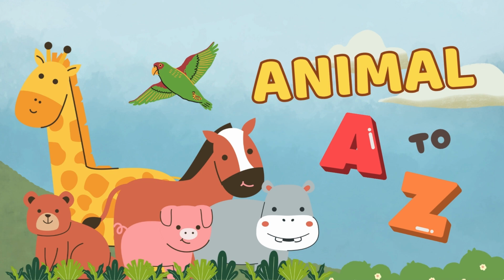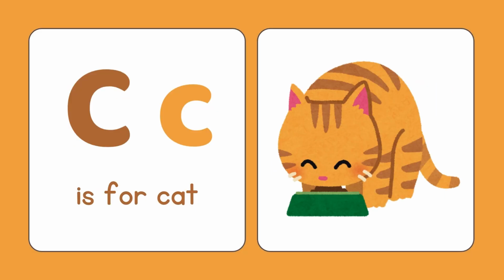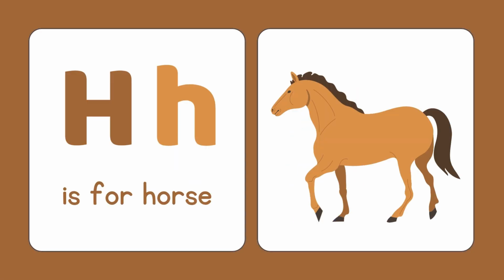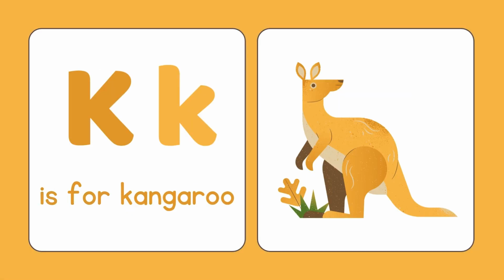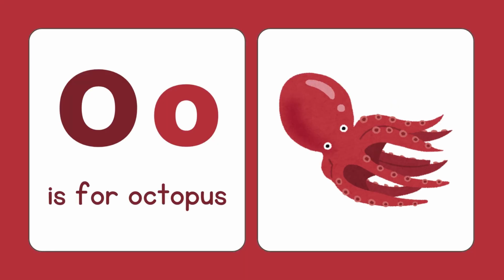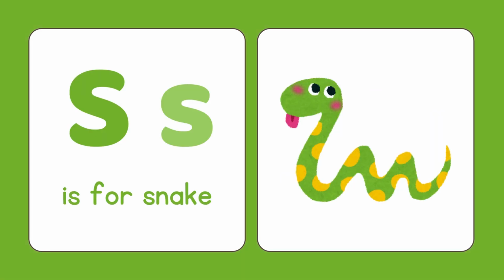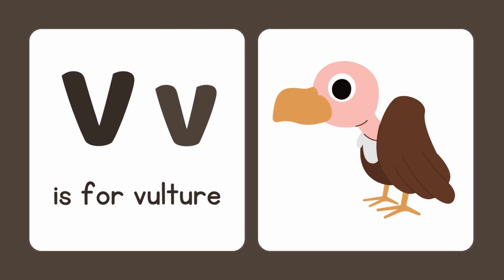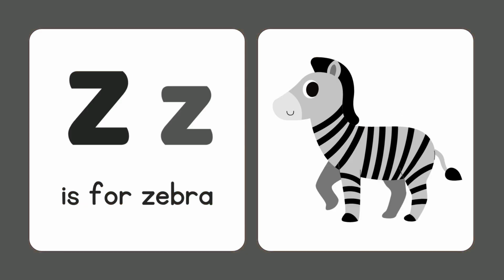Learn the Alphabet with Fun Animals! | A to Z ABC for Kids”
Welcome to our fun and colorful ABC Alphabet Learning Video for Kids!
This video helps children learn the English alphabet from A to Z using easy words and cute animals. Perfect for preschoolers and beginners, it makes learning letters simple and enjoyable.

Watch, sing along, and discover the world of letters in a playful way!
Ideal for parents, teachers, and homeschooling.